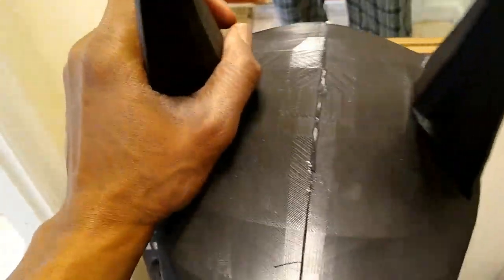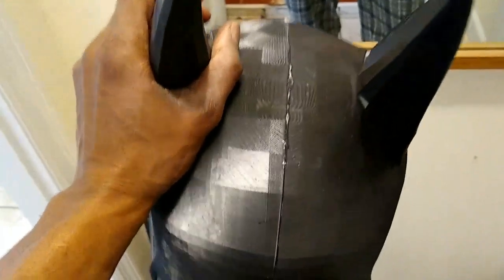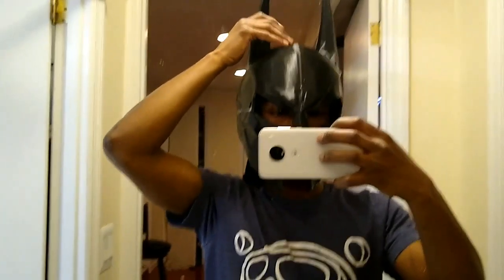Sparta Bat Helmet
Sparta Bat Helmet build video

Printed using Creality Cr-10 pro Ender-3 V2 3D Printer in PLA+

Sliced using Cura: Dynamic print settings